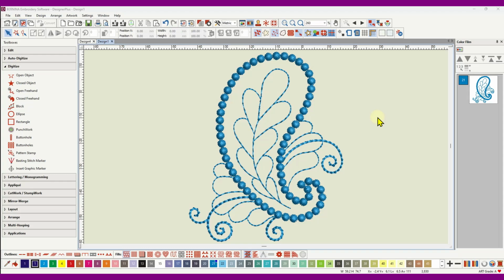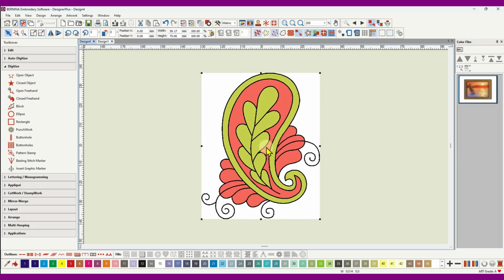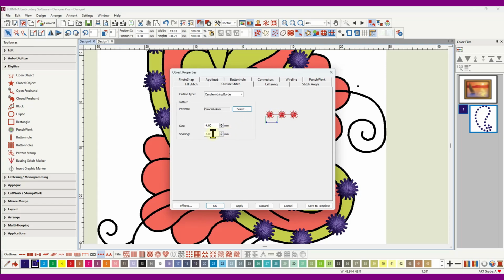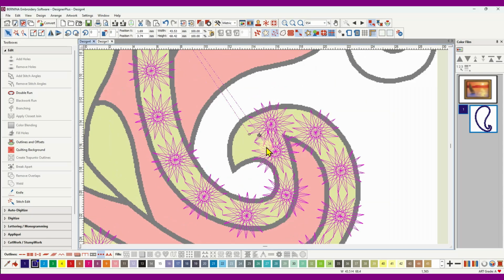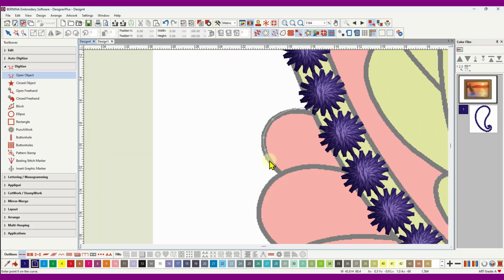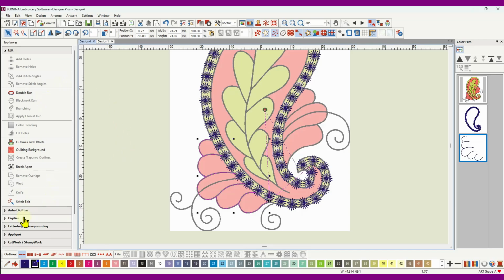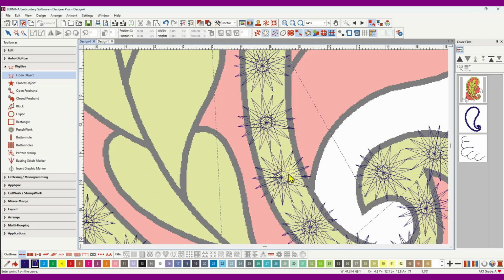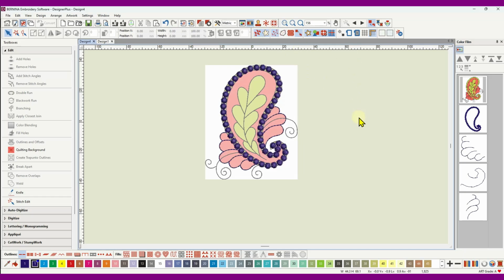Paisley Candlewick Motif Part 1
Learn to digitize this motif from start to finish with the Bernina Designer Plus software V8 or V9. If you have V8 you will find the graphic here. C:\Users\Public\Pictures\BERNINA 8 Pictures\Artwork